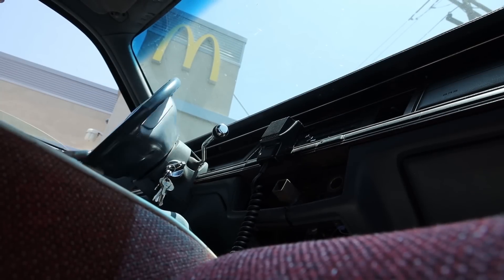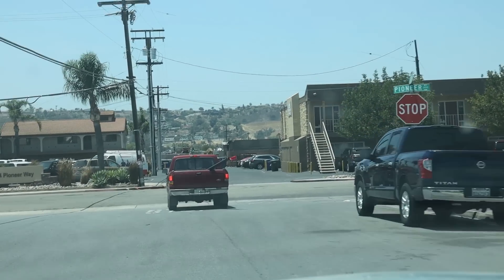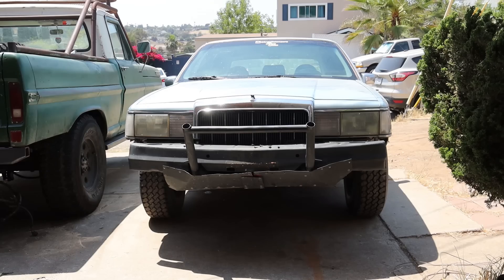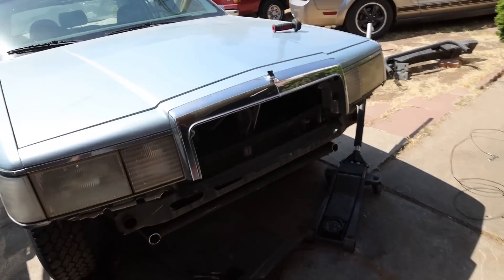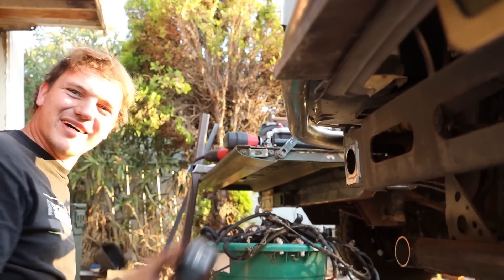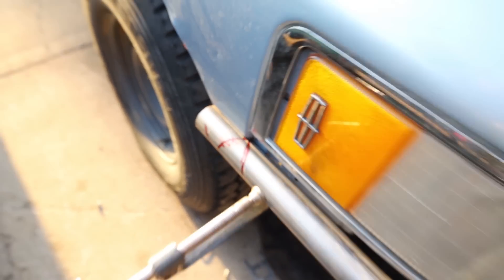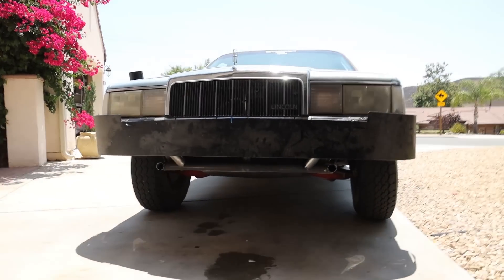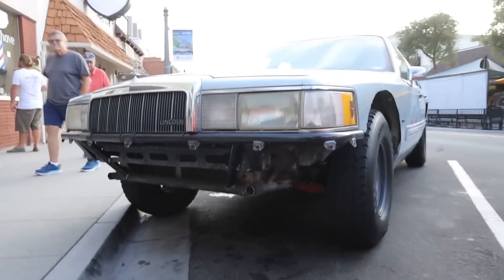Building a Custom Tube Bumper For ANY CAR!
SEND ME STUFF! (If you want)
TheCraig909
Ramona, Ca
92065